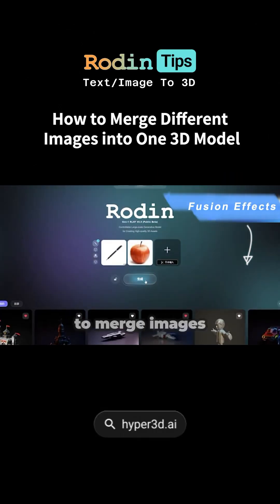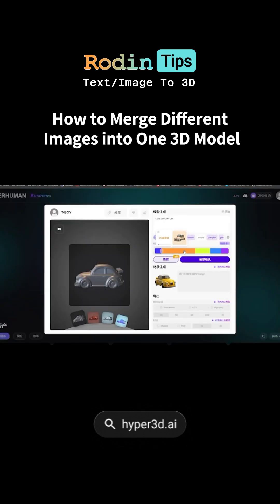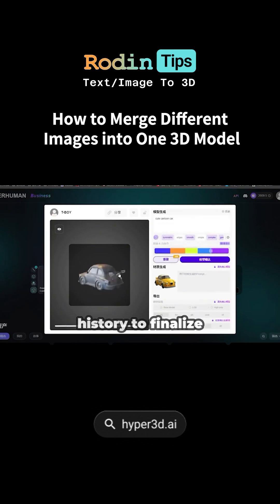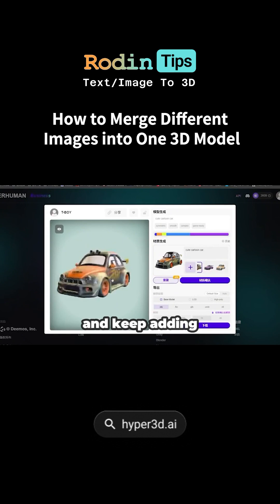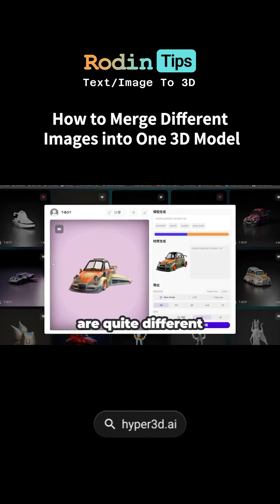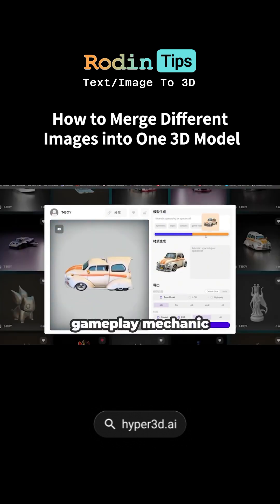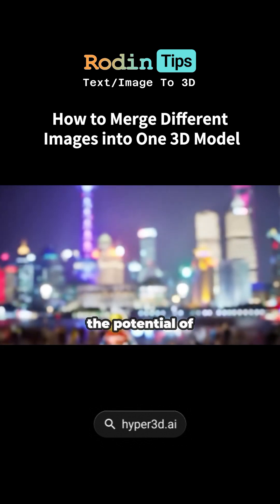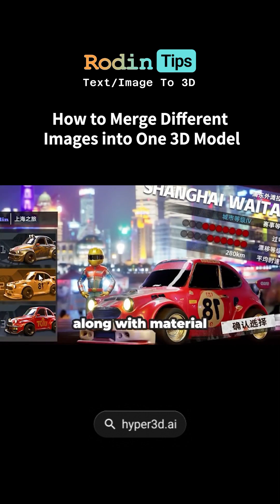✨ Rodin AI Tip ✨ Did you know you can fuse different shapes into a brand-new 3D model? 🚀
✨ Rodin AI Tip ✨
 Did you know you can fuse different shapes into a brand-new 3D model? 🚀
 Check out the example in this video — what would you create by blending shapes together? 🔮